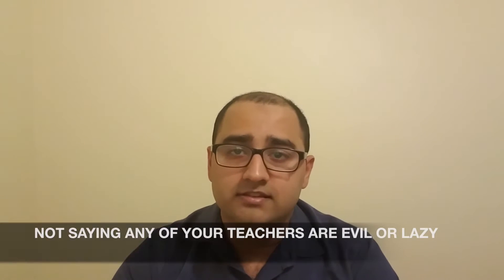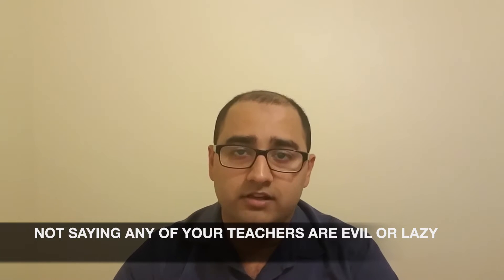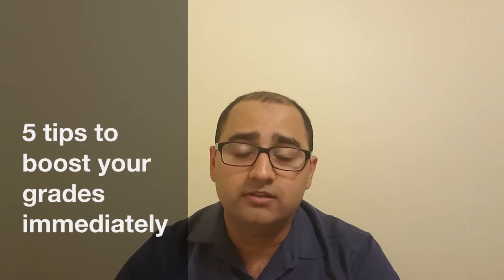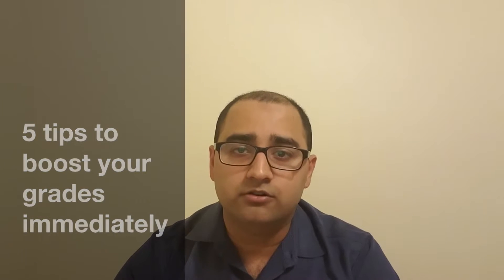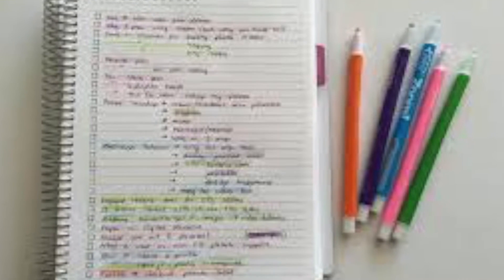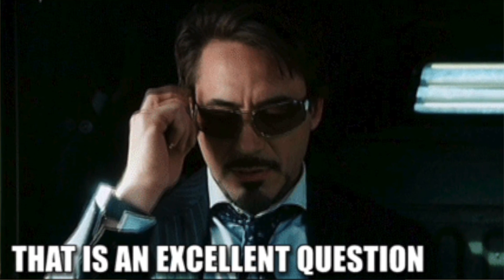5 Tips to Raise Your Grades Fast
You ever ask your teacher how to raise your grades in class and not get a good answer? Well, as a high school teacher, let me show you the way.